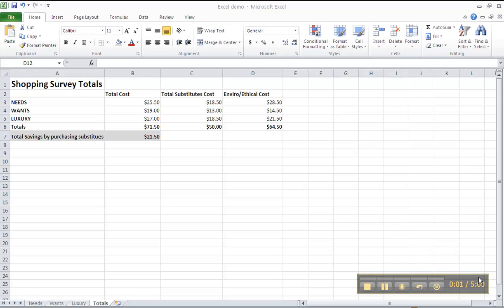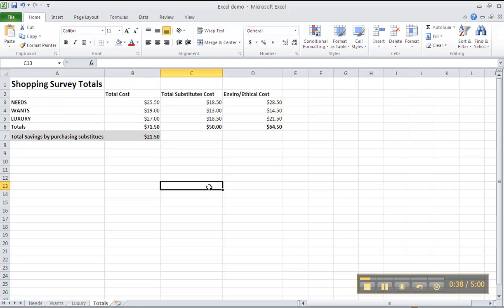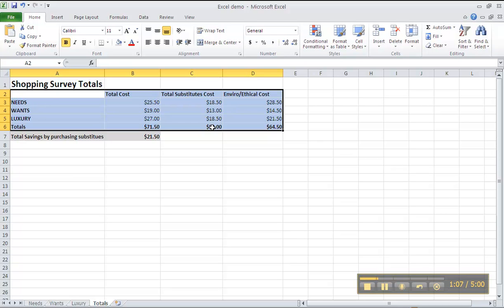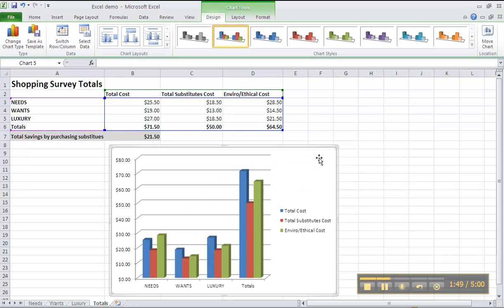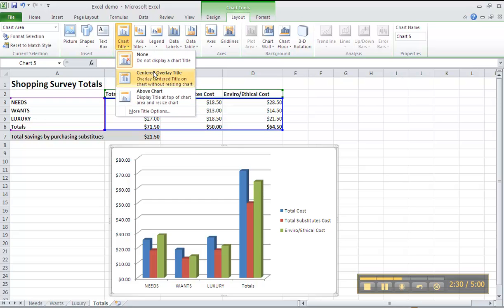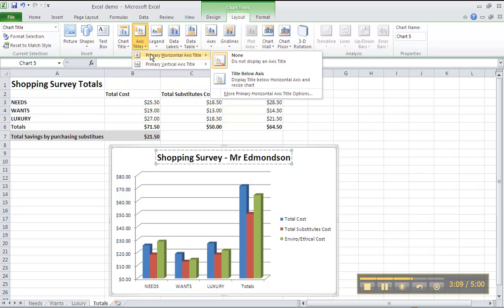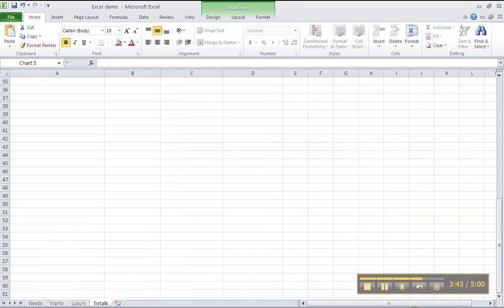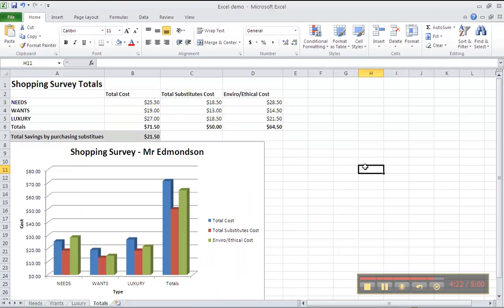Excel Tutorial- 6 - Creating Graphs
This final tutorial explains ho to add a graph to your excel worksheet.